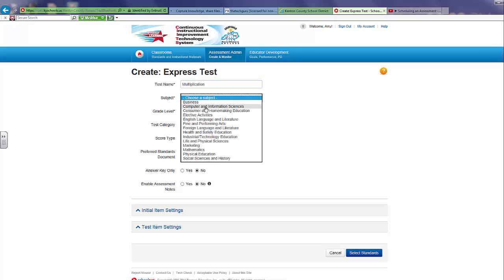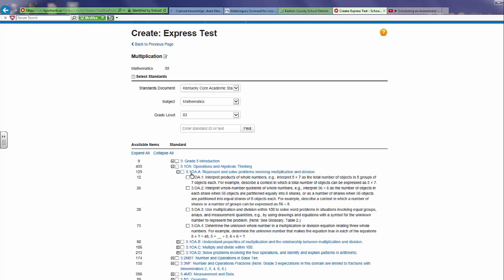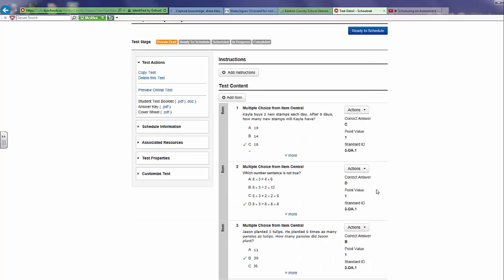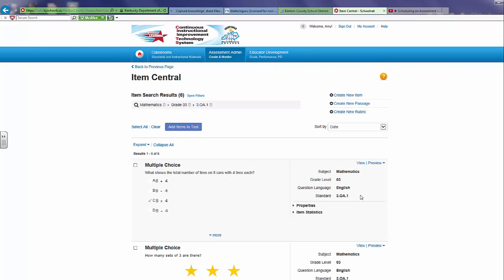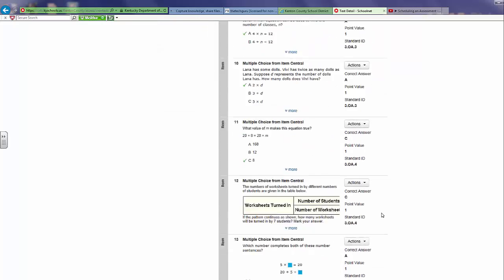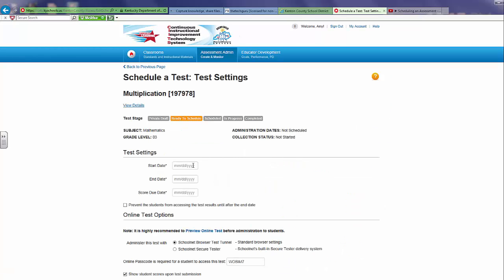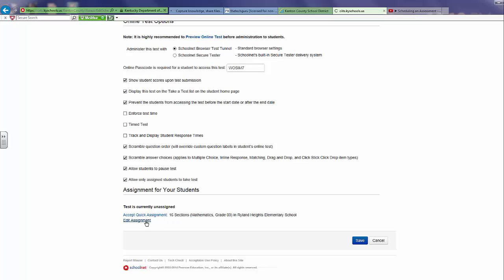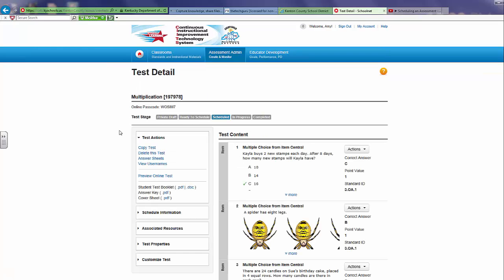Build an Express Test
This video shows step-by-step how to create an express test in CIITS